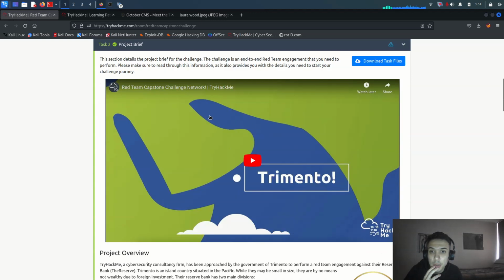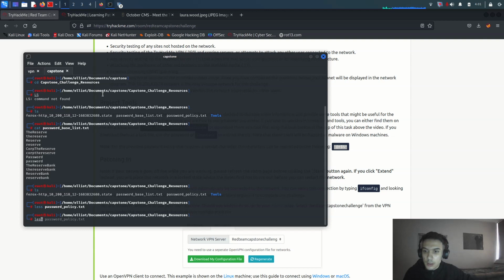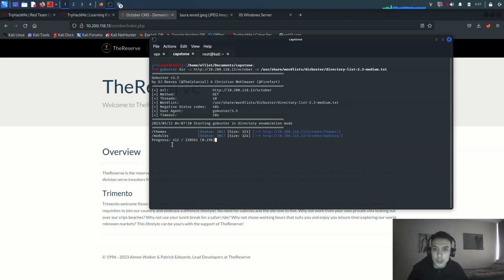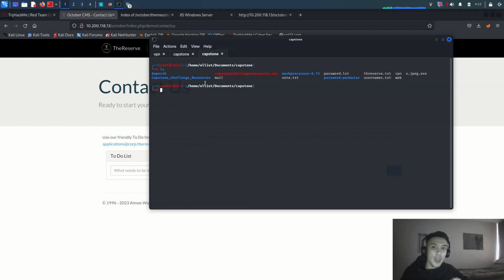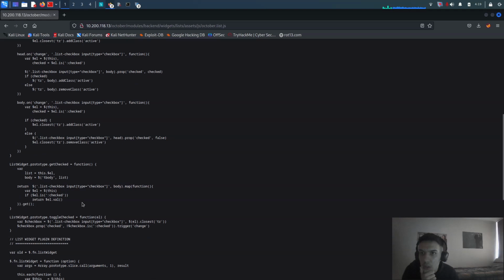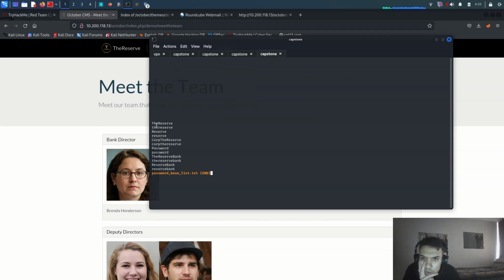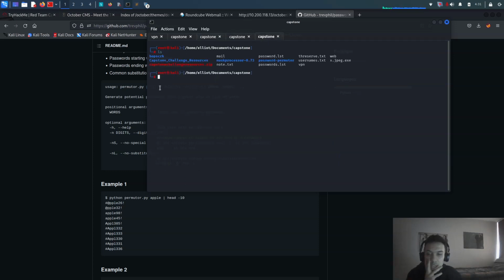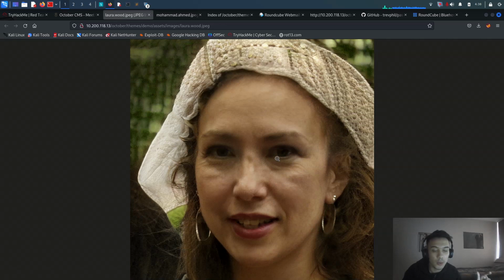Red Team Capstone Challenge - Part1 (TryHackMe) -i actually need a help